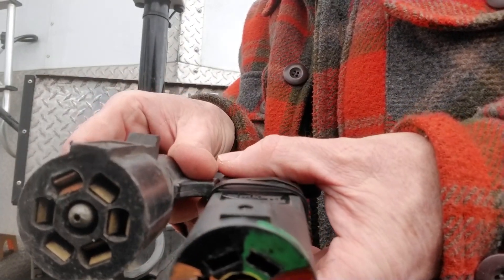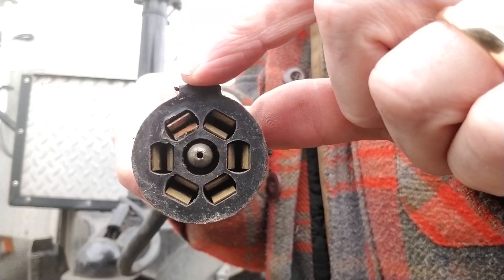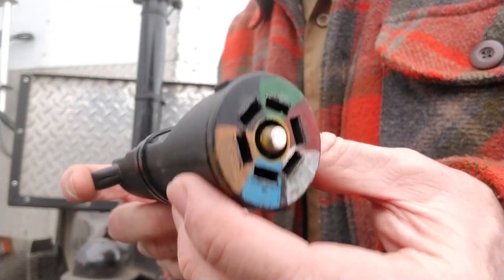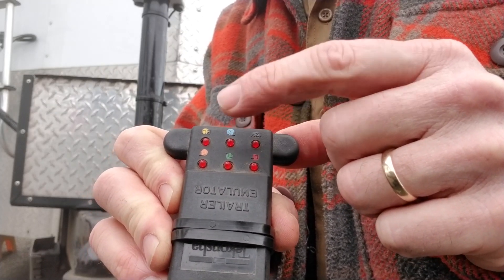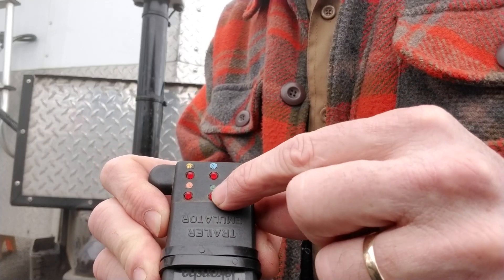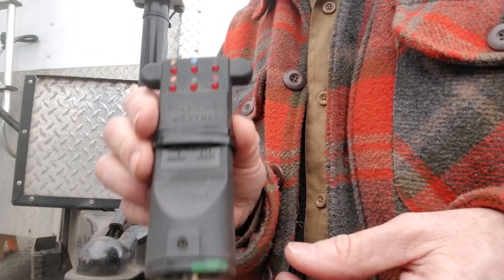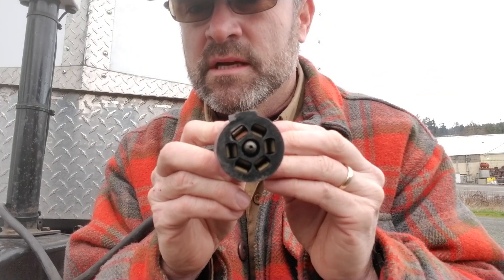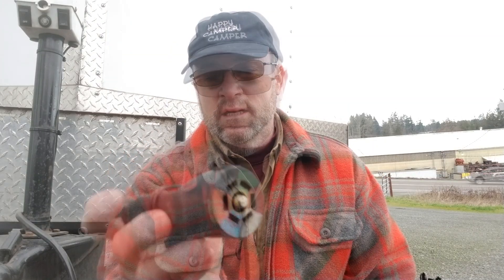Easy Way To Remember Wiring Of A 7-Way 'RV' Plug (RV Standard)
Certified Mobile RV Technician, Darren Koepp, teaches you how to remember which pin is which when you are troubleshooting a faulty 7-Way RV plug.

Note that there is a 'Traditional' color-code spec and an 'RV' color-code spec.  Darren will be explaining the 'RV' color-code spec NOT the 'Traditional' color-code spec.

Here is a great article on etrailer that does a great job presenting the different specs between the 6-pin and the different 7-way standards